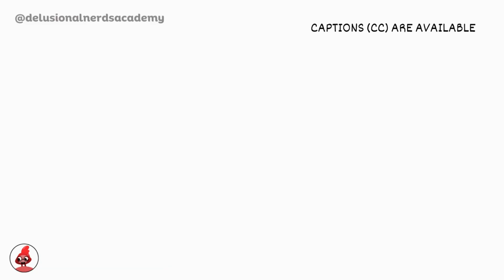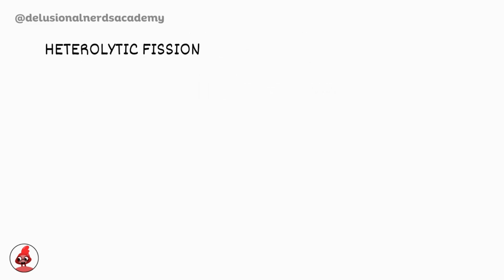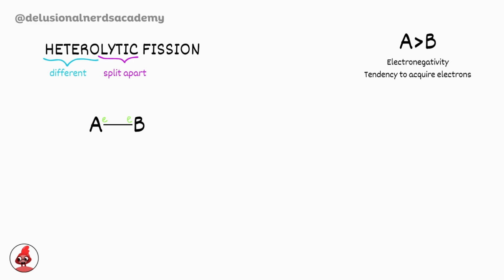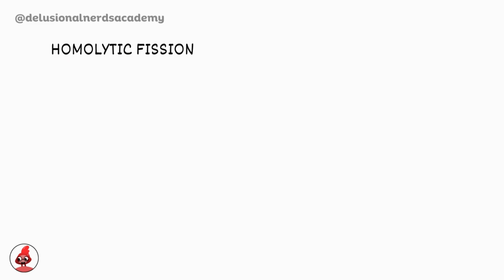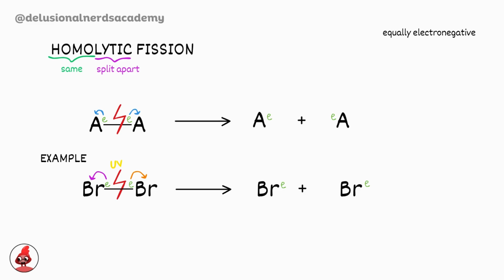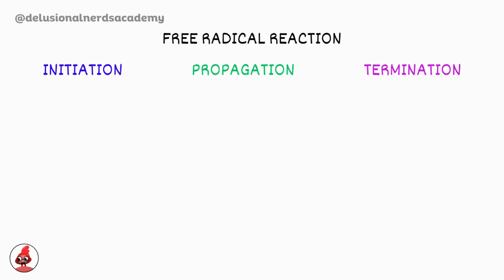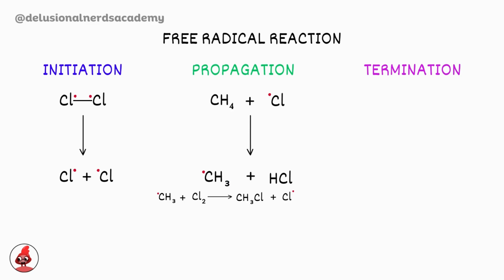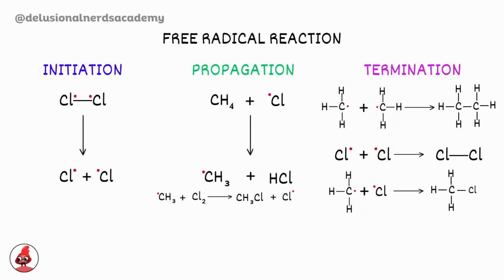Understand Free Radical Reactions | Chemistry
Radical Substitution reaction
A basic introduction into free radical reactions.
This video is gonna cover the topics listed below:
What is a radical?
Definition of a radical
Why are radicals highly unstable and reactive?
Heterolytic Fission
What happens when covalent bond breaks? Example of Hydrobromic Acid (HBr).
What is electronegativity?
Homolytic Fission
Example of Bromine molecule.
Bond breaking due to Ultra Violet (UV) radiations.
Formation of free radicals.
Octet rule.
Steps of free radical reactions.
Initiation, Propagation and Termination in free radicals.
How to identify Initiation, propagation and termination steps in a radical reaction?
Examples I've included: Chlorine molecule, chlorine radicals, methane molecule, methane radical, hydrochloric acid, formation of ethane from two methane radicals, formation of methyl chloride from a methane radical and a chlorine radical.
Chlorination of methane

Radicals are highly unstable and reactive and that is the reason they have to be neutral to put an end to the disturbances they create in our environment.
Free Radical Reaction Made Simple
Heterolytic cleavage
Homolytic cleavage